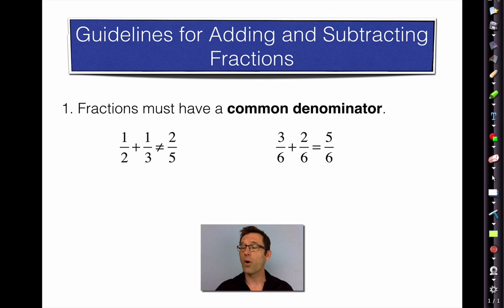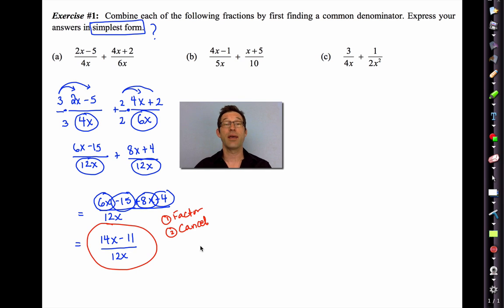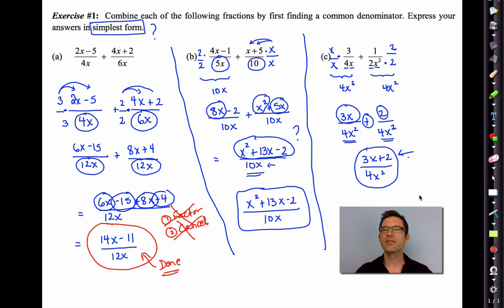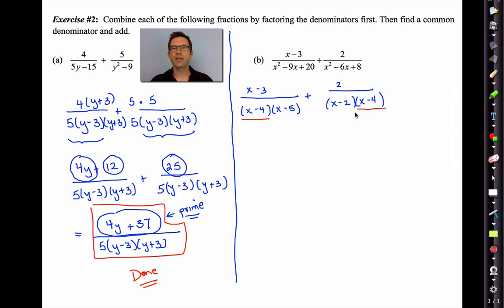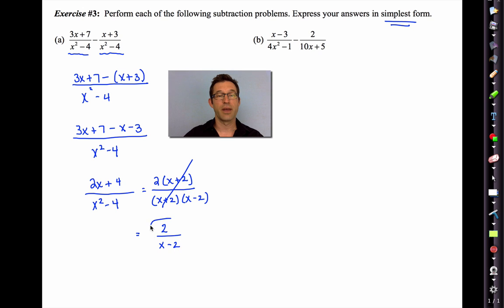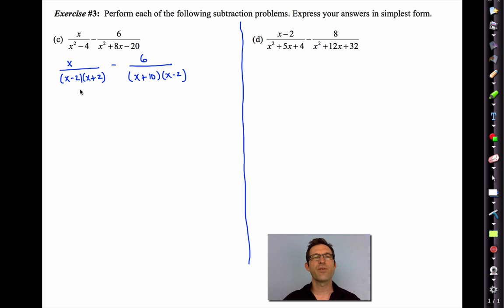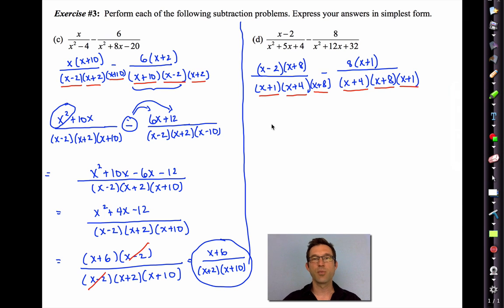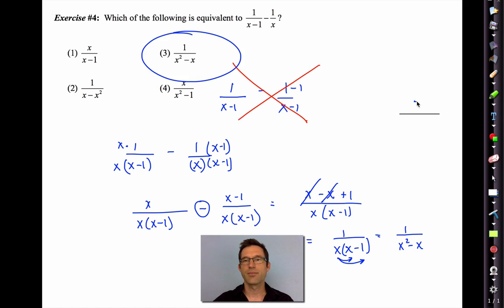Common Core Algebra II.Unit 10.Lesson 8.Adding & Subtracting Rational Expressions (original version)